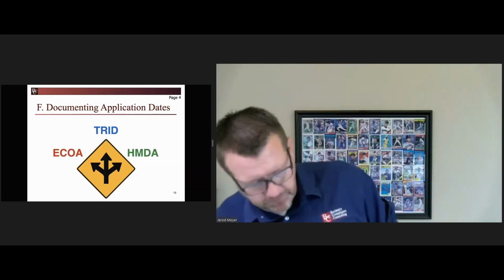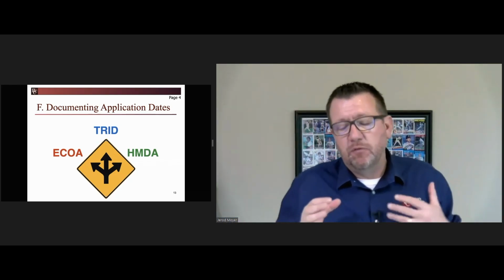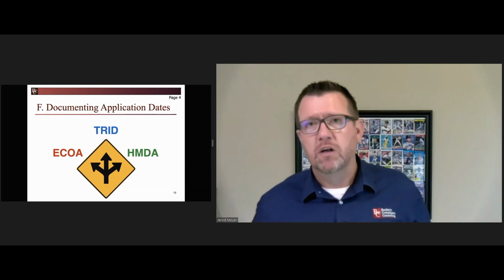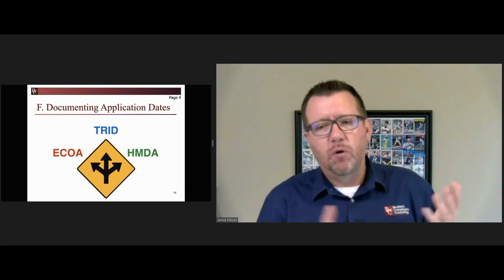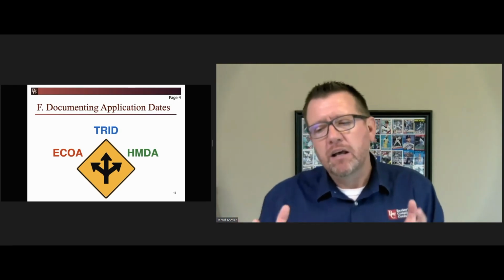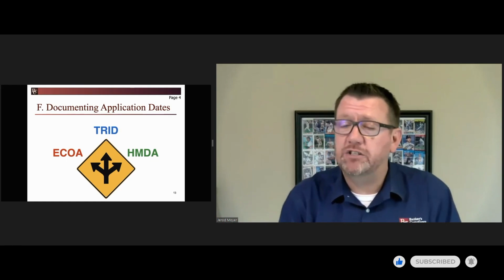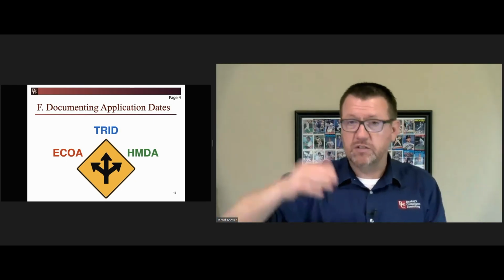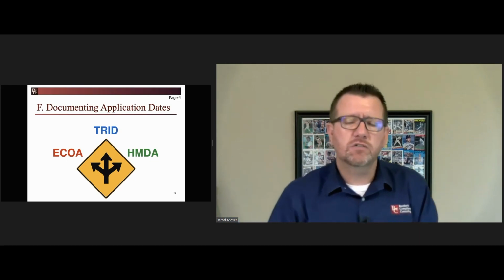Auditing TRID: The Application Date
Jerod discusses the importance of understanding the definition of an application in relation to TRID (TILA-RESPA Integrated Disclosure) and other regulations. He explains that there are three different regulations that use the term application but define it differently. Jerod emphasizes that when auditing loan files, it is crucial to document application dates and consider the different definitions. He concludes by mentioning that application dates need to be clearly documented and accounted for in the audit process.